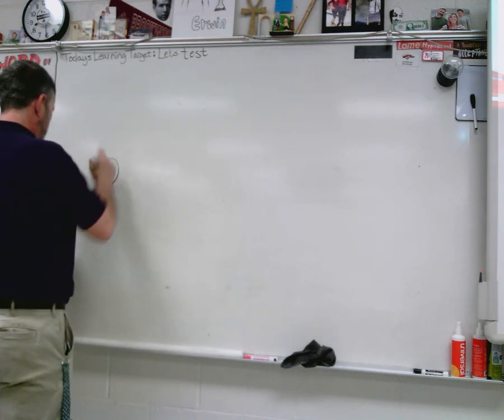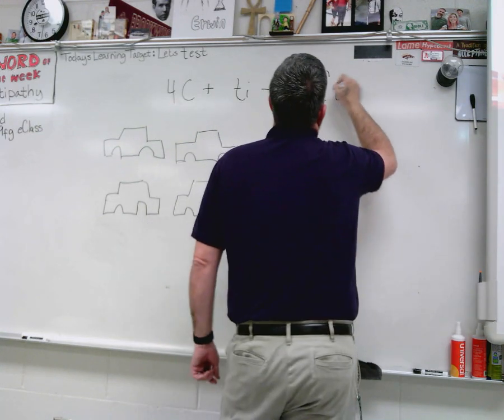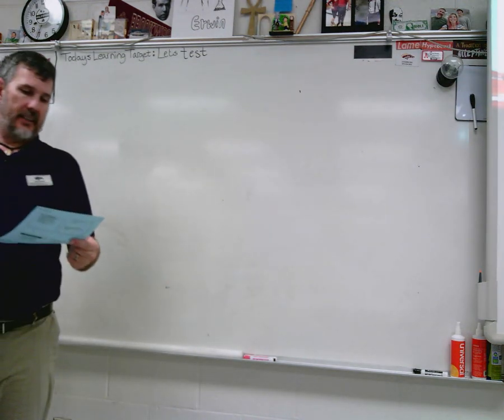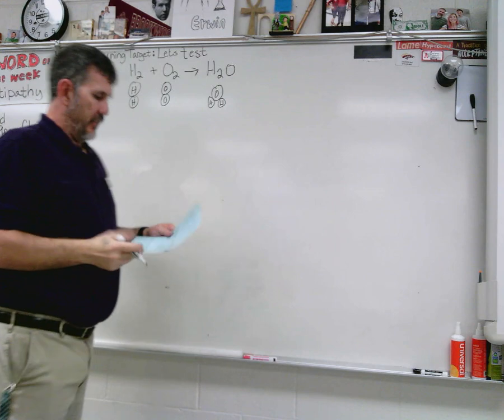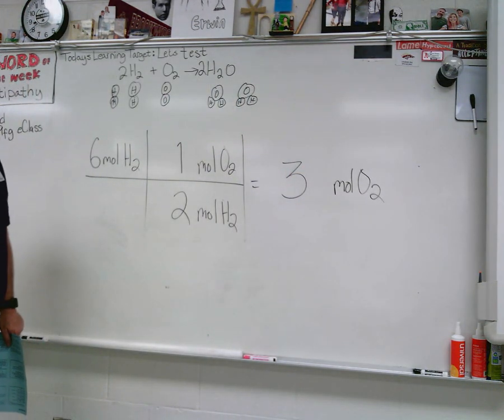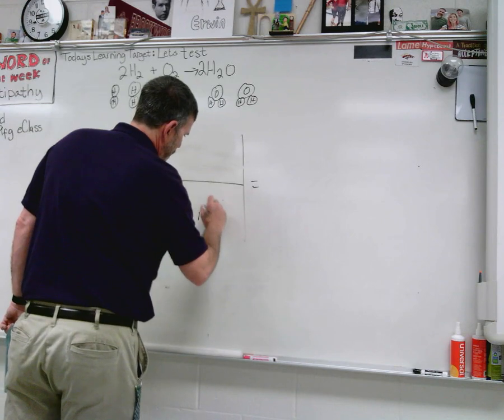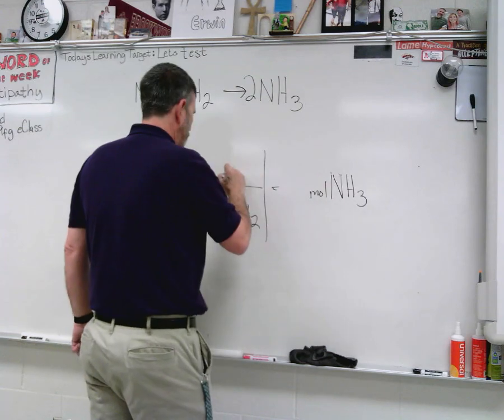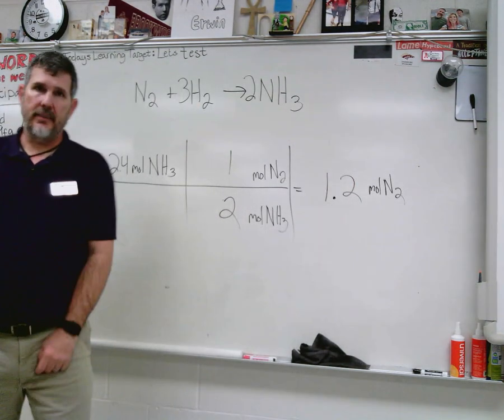Stoichiometry Moles to Moles Video lesson